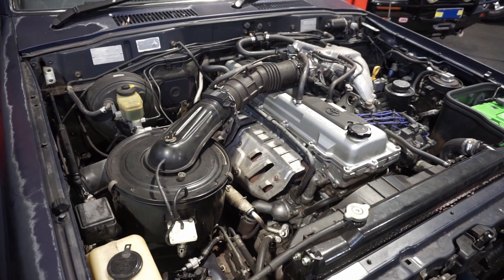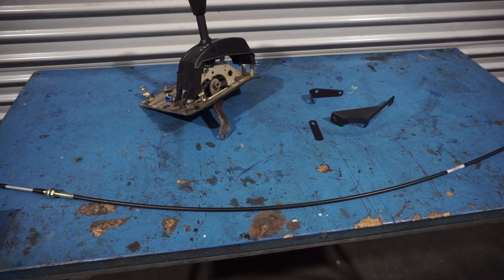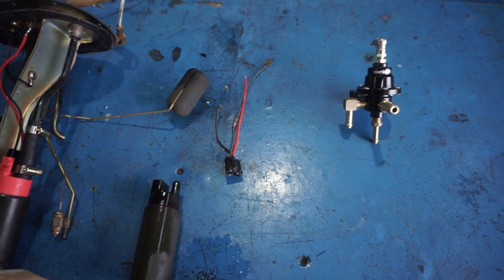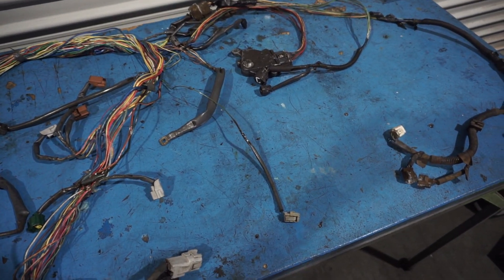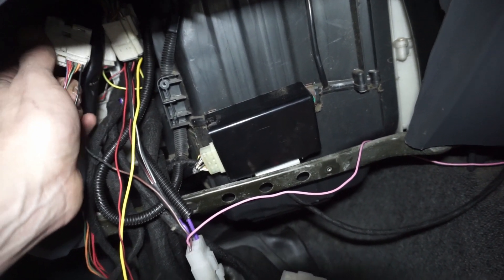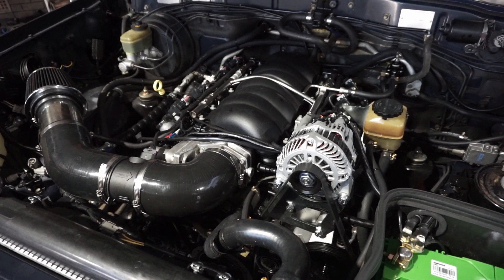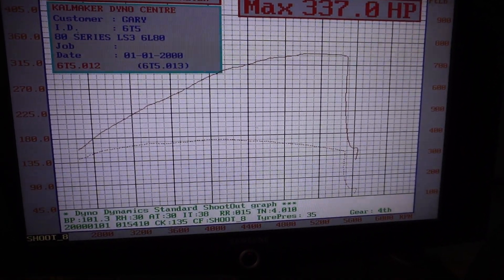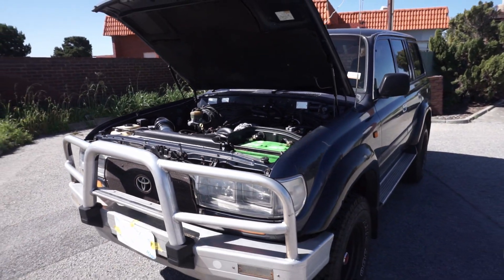80 Series Cruiser ls3 6l80 Conversion vs ls2 6l80 dyno results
this time we ls convert two Toyota 80 series land cruisers from 1FZ auto to a stock ls2 6l80 and ls3 6l80 with a vcm 532 cam and dyno both to see what they make